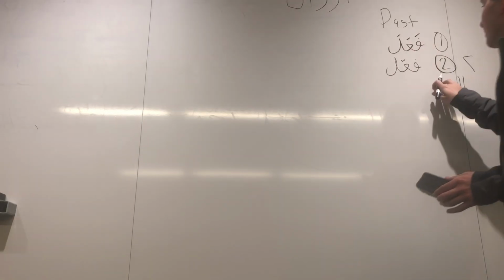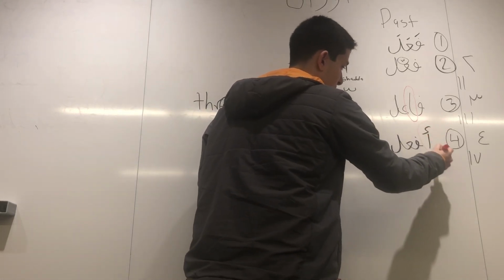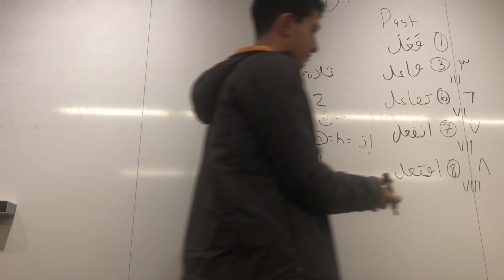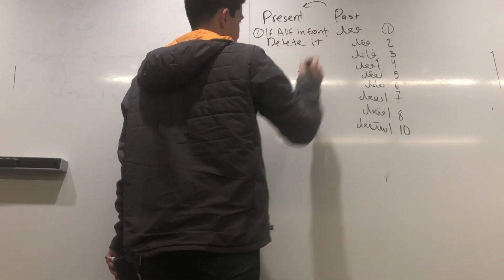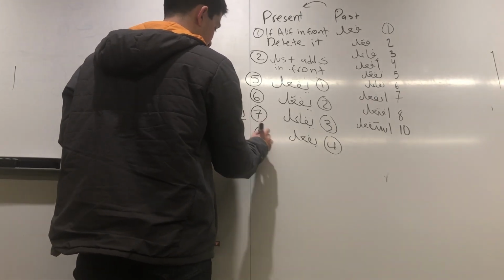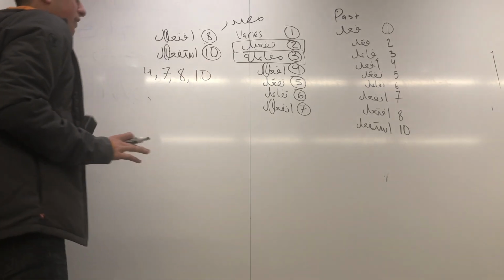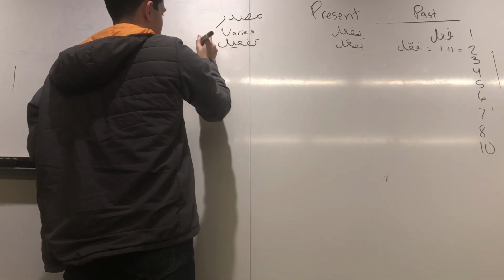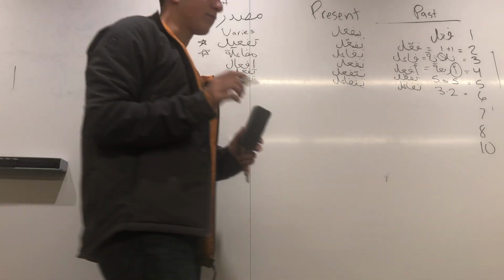Arabic Verb Forms أوزان Tips and Tricks to Memorize Forms and Numbers (ALL TENSES)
Content:
0:00-7:54 Basic past tense verb forms

7:55-12:20 Converting from past tense verb forms to present tense

12:21-15:33 Converting from past tense verb forms to -ING form, Masdar مصدر

15:33-21:42 Full table review

Memory tricks which include past, present, and Masdar forms for the verb forms. Does not include harakat